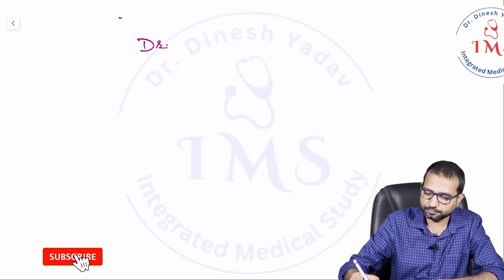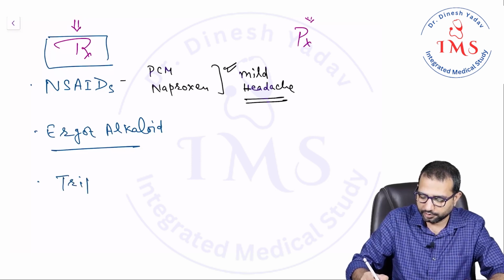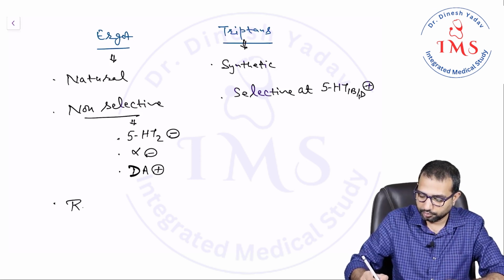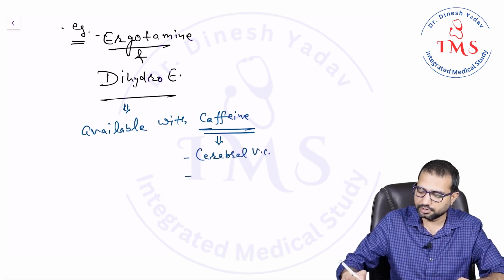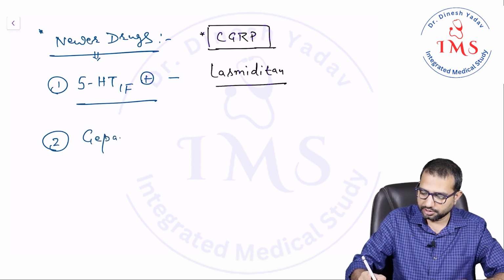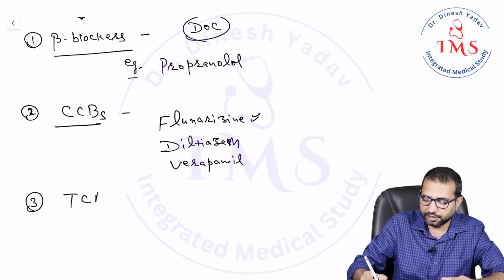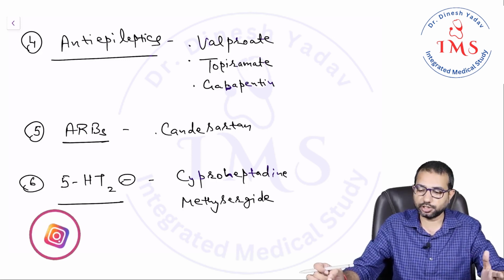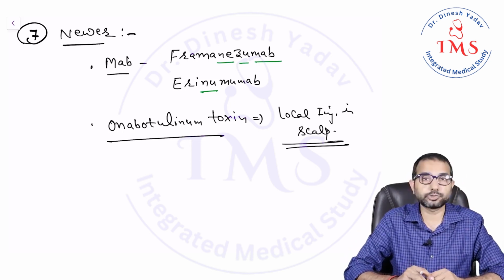Drugs for migraine | Autacoid | Pharmacology | Dr. Dinesh Yadav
Pharmacology
Drugs for migraine